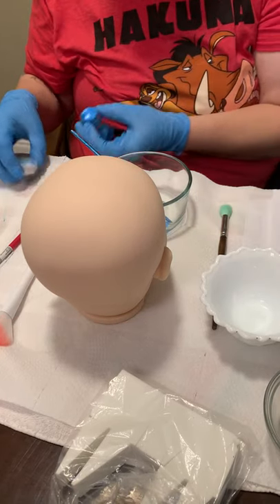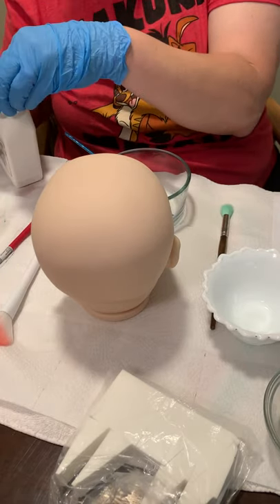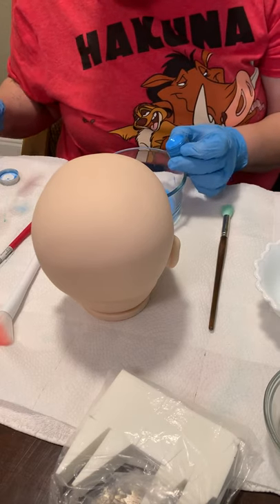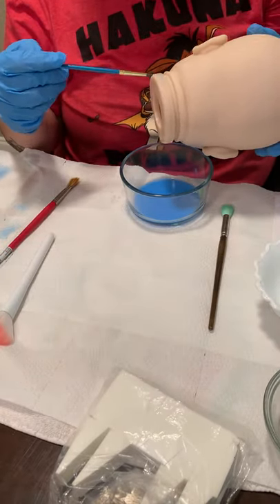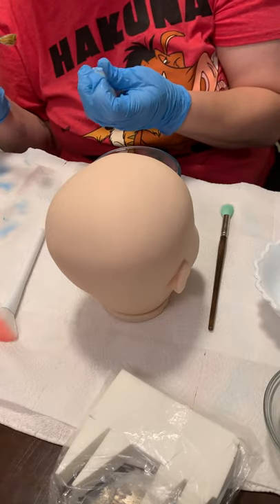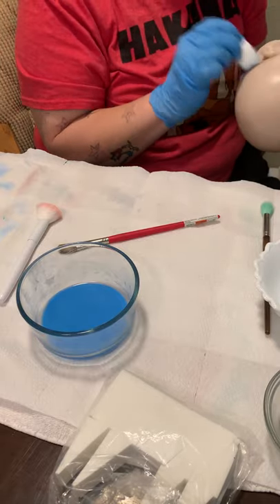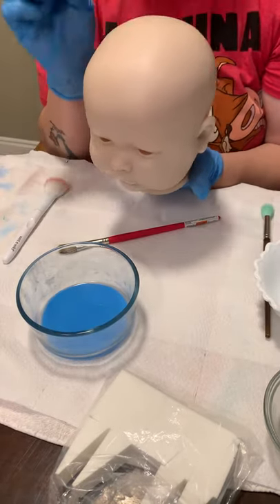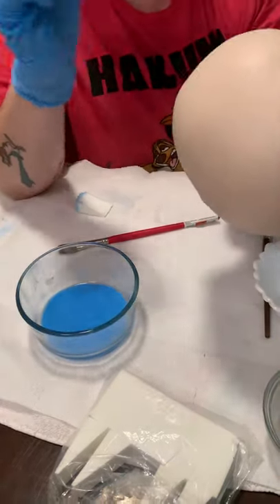Painting a new baby and being half asleep lol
Neutralizing the vinyl on reborn Joseph awake 3 months  sorry guys I was very tired yesterday  so I could not think to speak lol